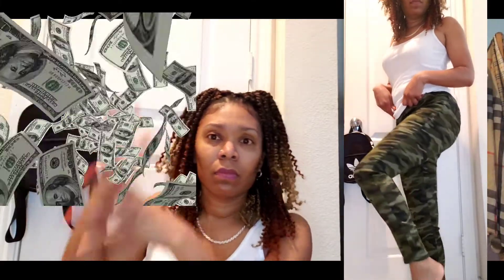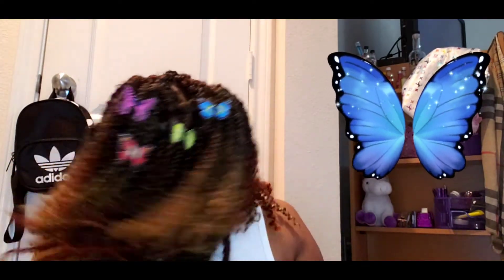WALMART JOGGERS FOR THE FALL/WINTER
THANX 4 WATCHN RODEO SQUAD

ROAD TO 200 SUBBIES